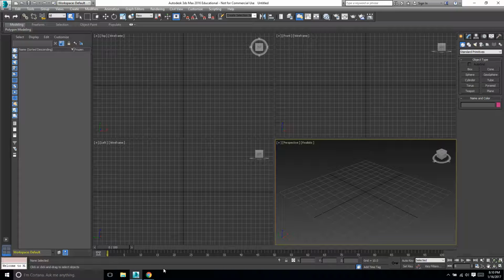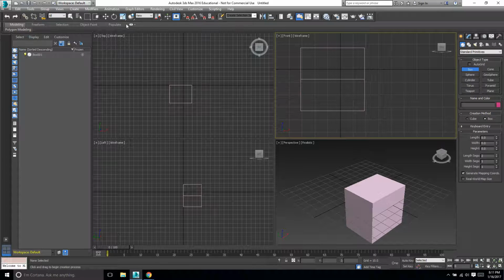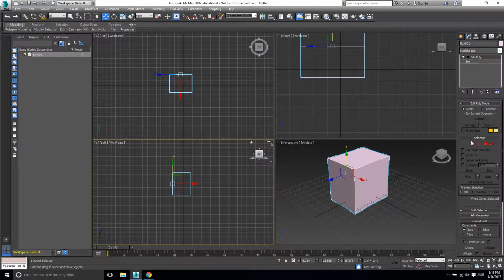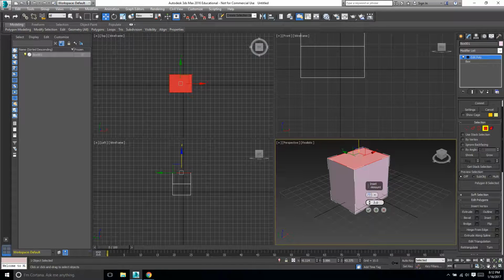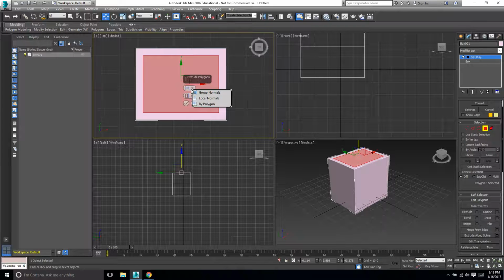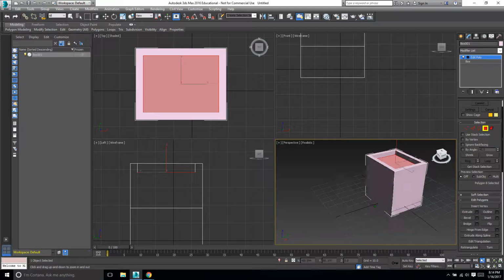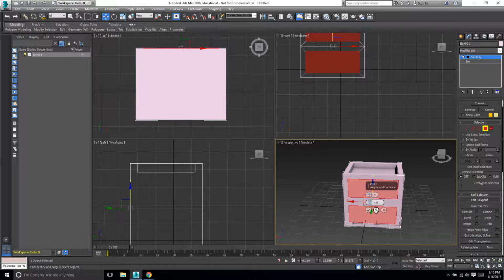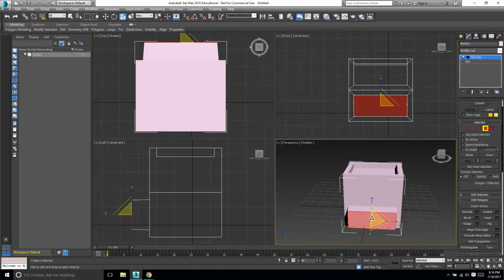3DS Max - Inset and Extrude